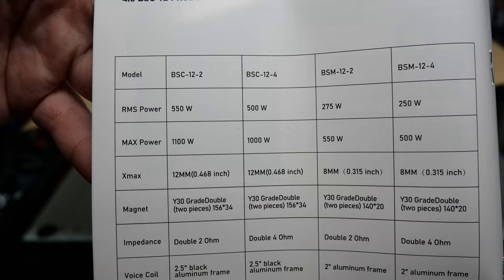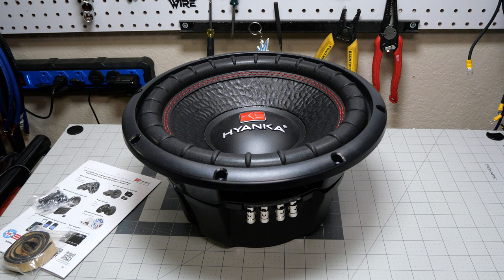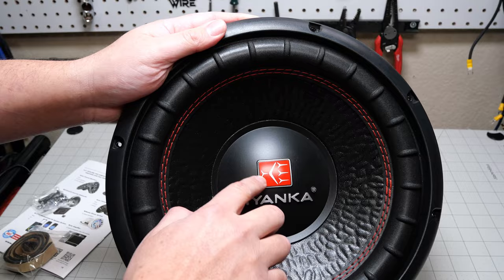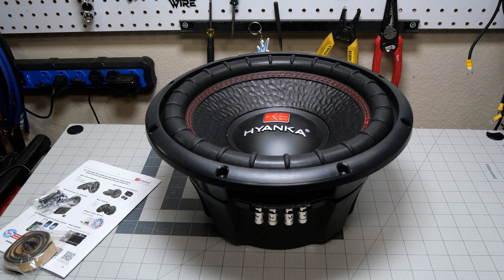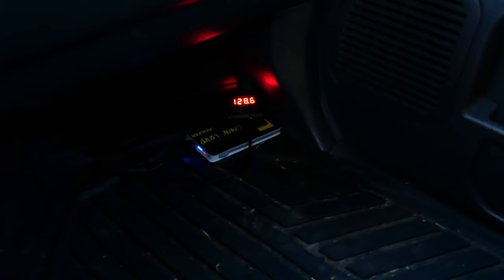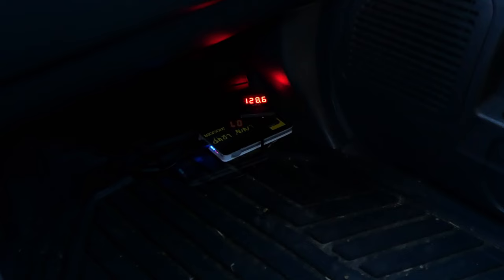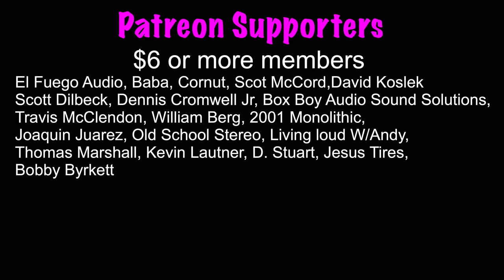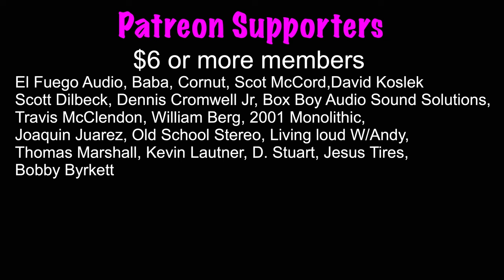This Amazon Subwoofer is a Budget Banger! Reviewing the Hyanka BSC-12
Use my Whatnot invite to get up to $200 in credit

Car Audio Products I Dig
SMD DD-1

Sony ZV-1
Canon m200
Canon 22mm
Led mat light
Aputure led mini light

Shipping Address
Robert Vega
4300 Rogers Ave STE 20 - 137